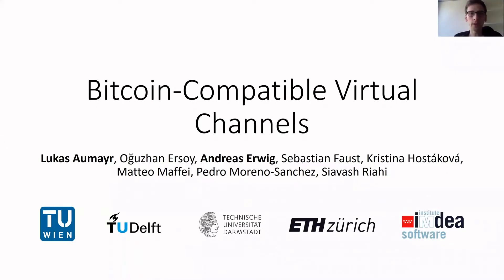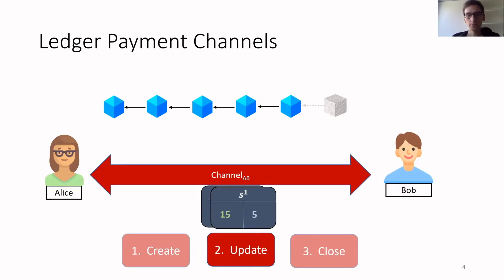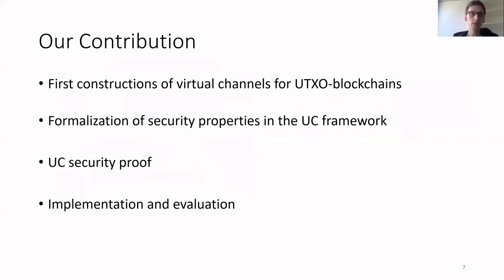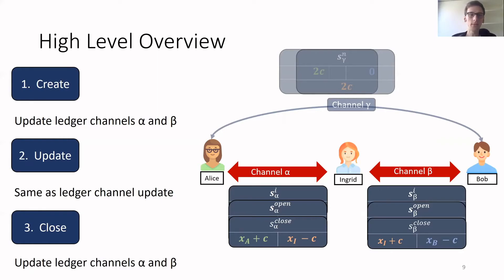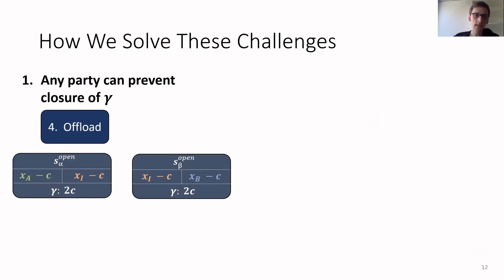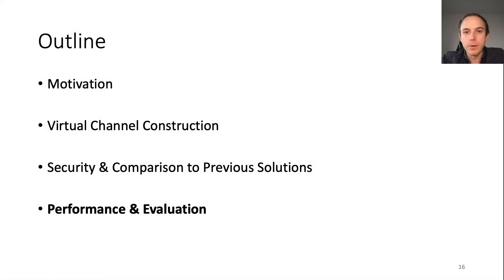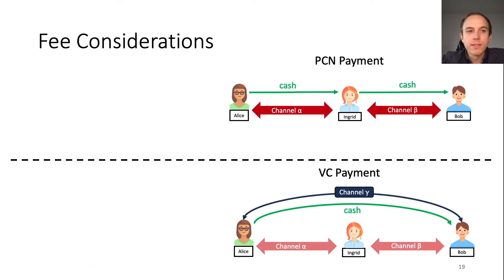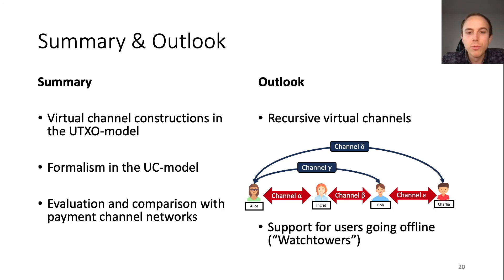Bitcoin-Compatible Virtual Channels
[Full Presentation] Bitcoin-Compatible Virtual Channels